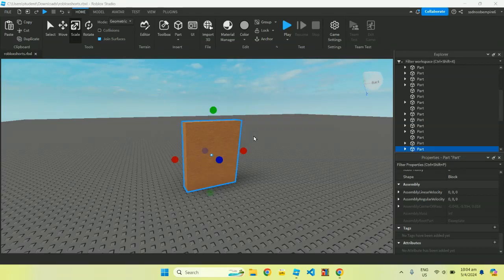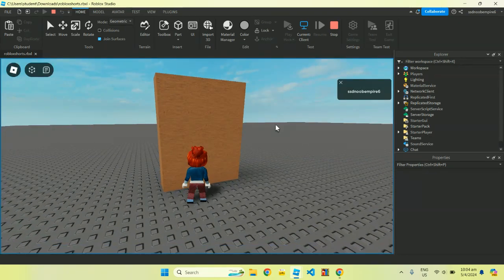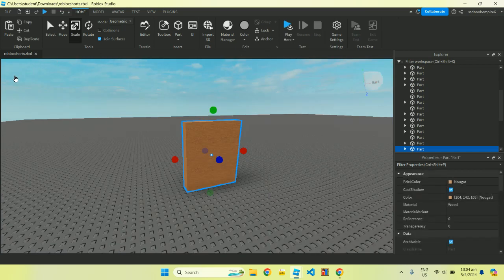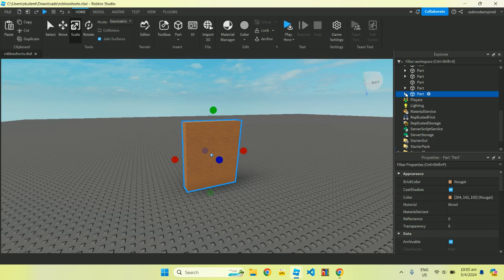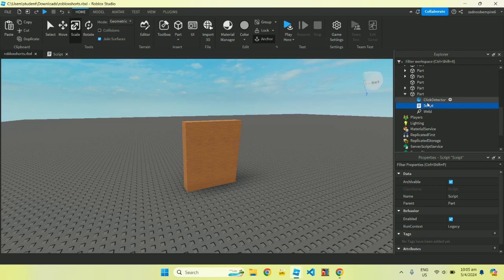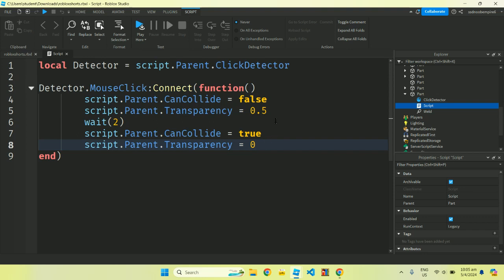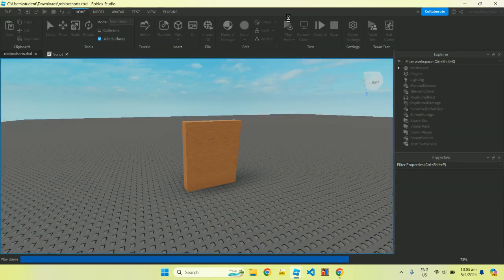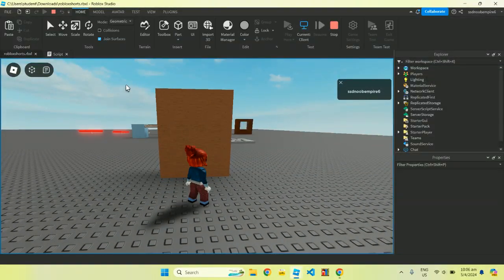Creating Interactive Doors in Roblox Studio (2024) – Simple Click-Activated Door Script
Master the basics of making doors interactive with click detectors in Roblox Studio. This tutorial shows how to script transparent, non-collidable doors that reset after use. Perfect for beginners wanting to add engaging elements to their game design.

Empire AI is a MOE-registered enrichment school in Singapore with centres at Novena and River Valley. We help students build real coding portfolios for DSA Coding, Robotics, InfoComm, STEM and Innovation.